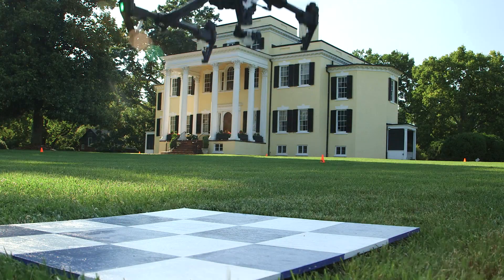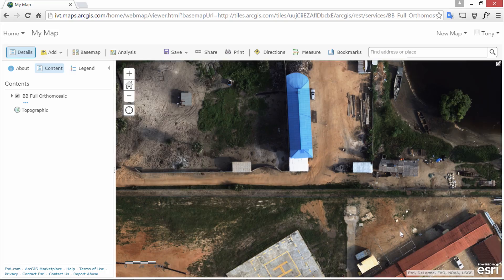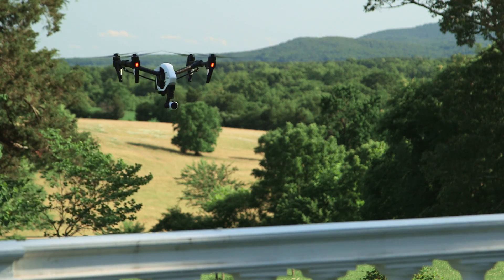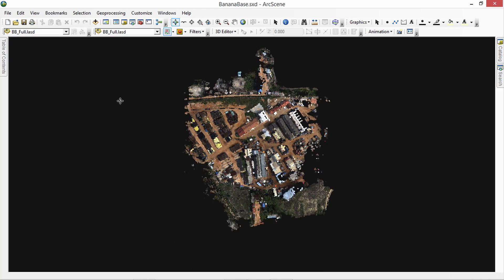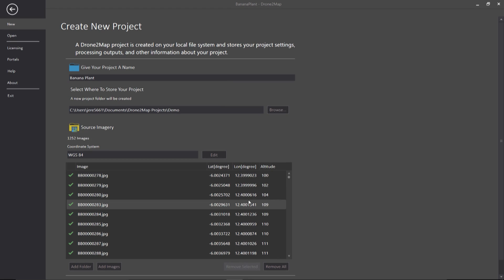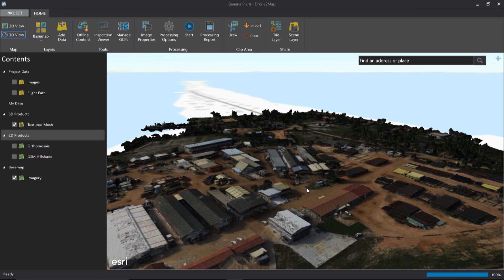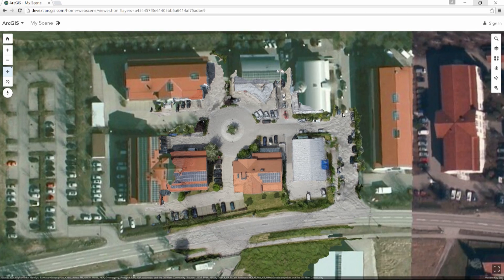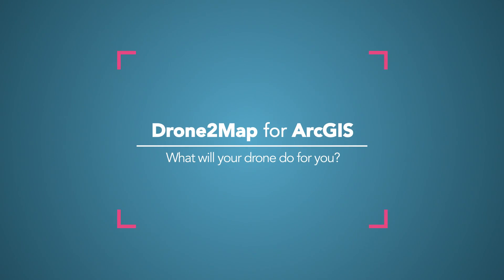Introducing Drone2Map for ArcGIS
See how Drone2Map for ArcGIS, a desktop app, creates 2D and 3D imagery products from raw drone-captured still images.